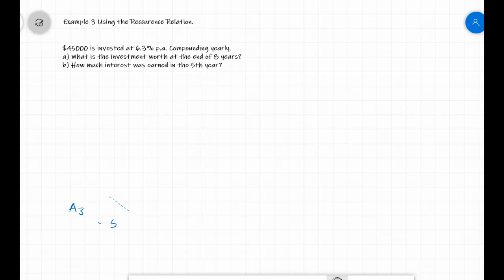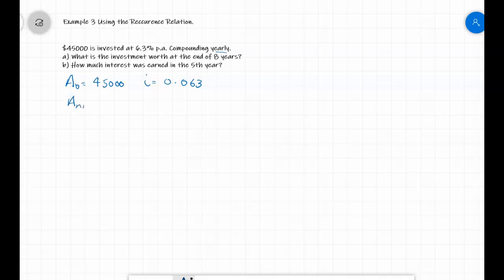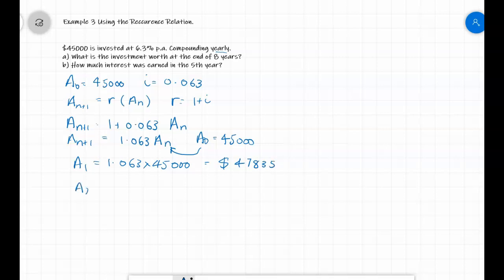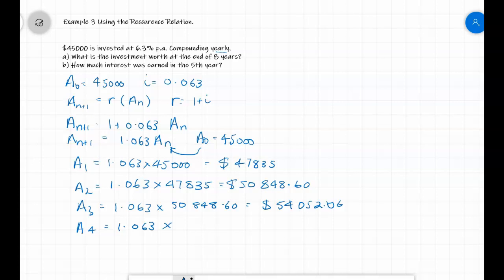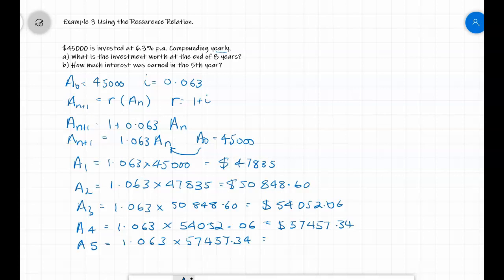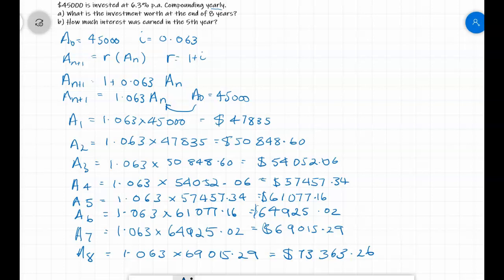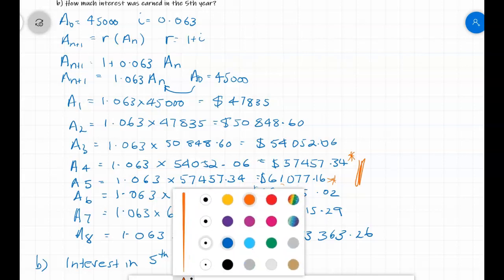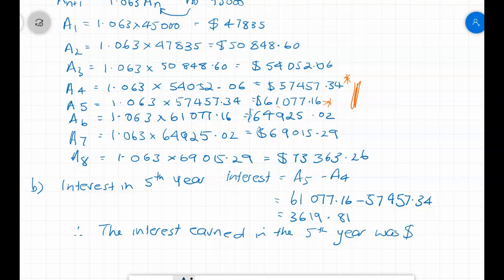Ex7.01 Example 3